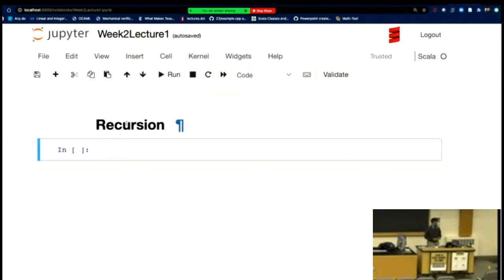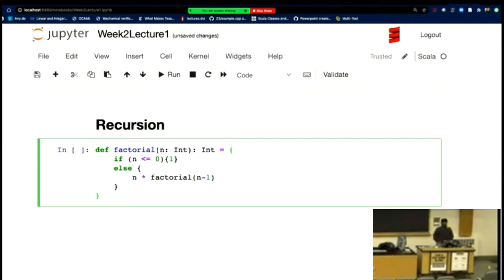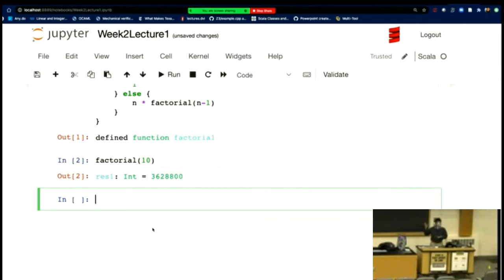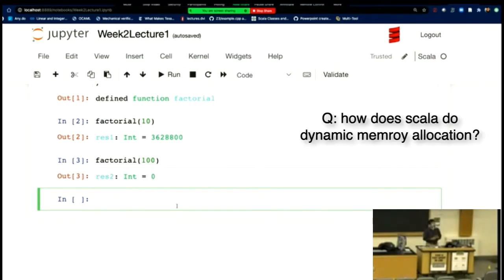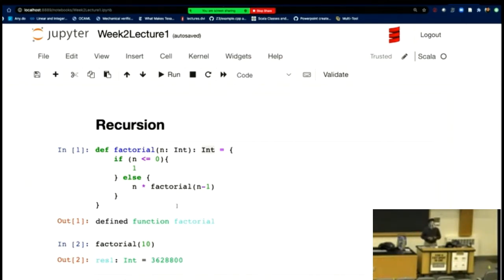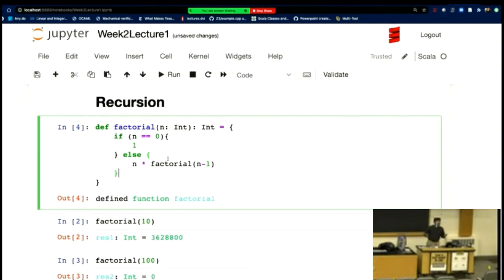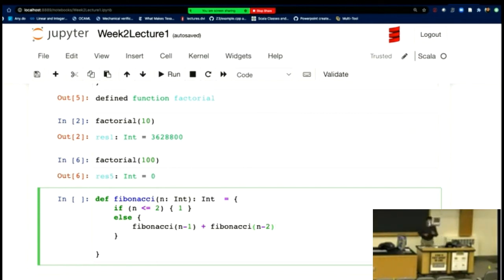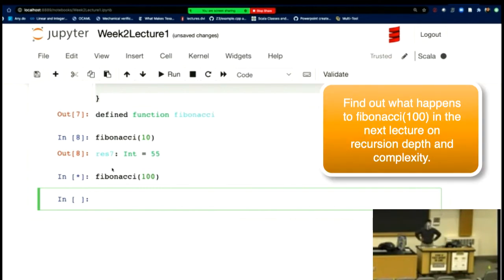Recursion Basic Introduction